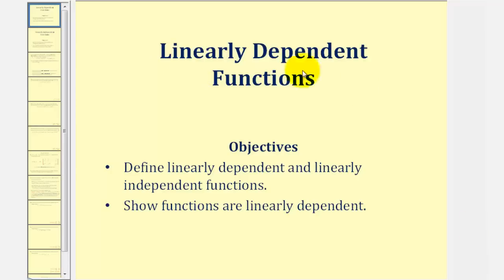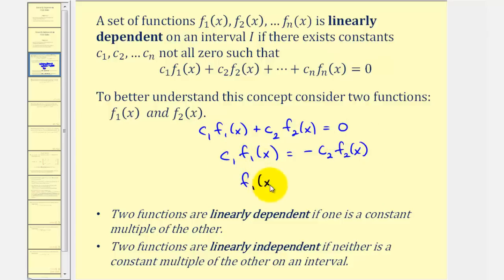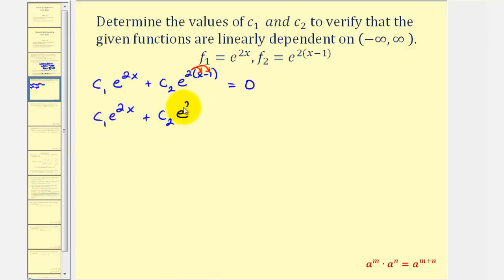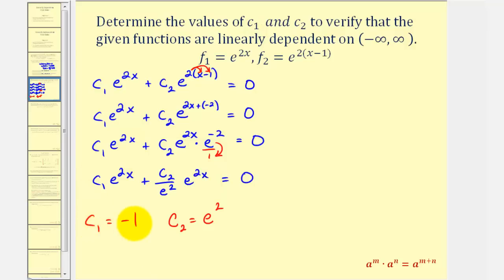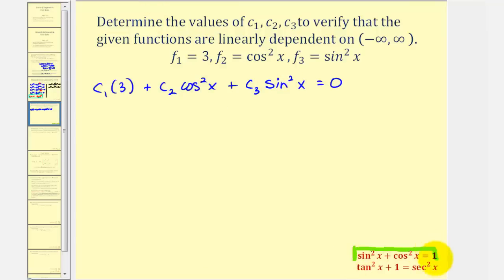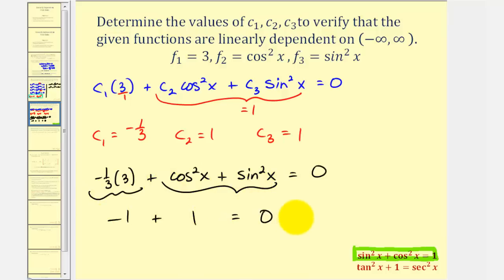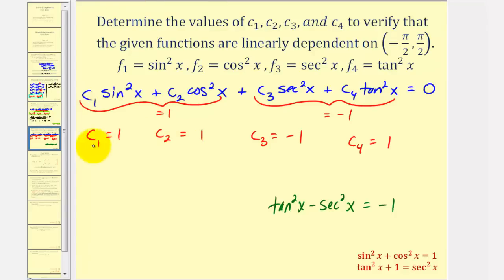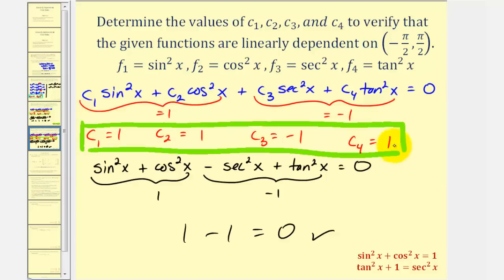Linear Dependent Functions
This video provides a lesson on dependent function and verifying given functions are linear dependent.